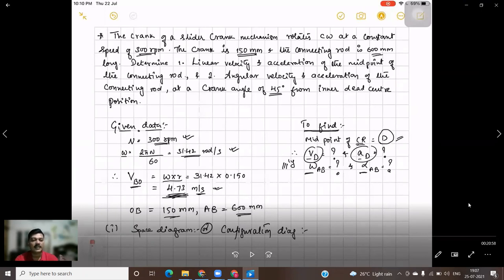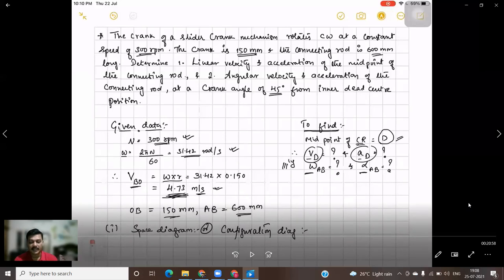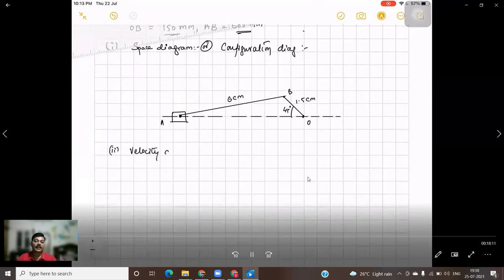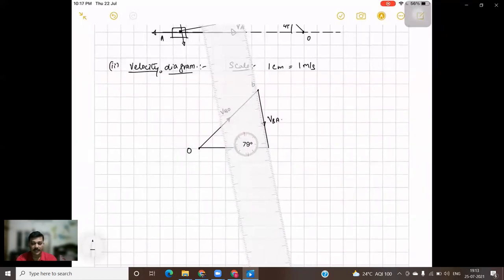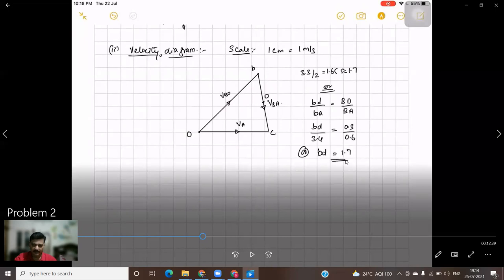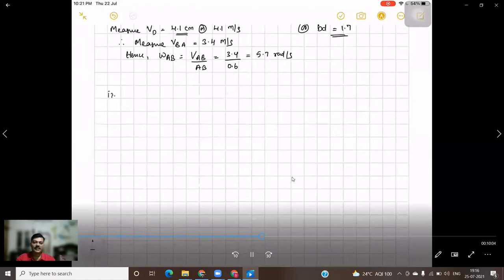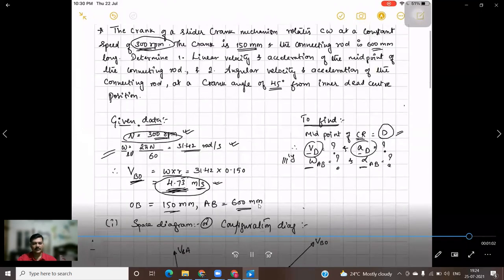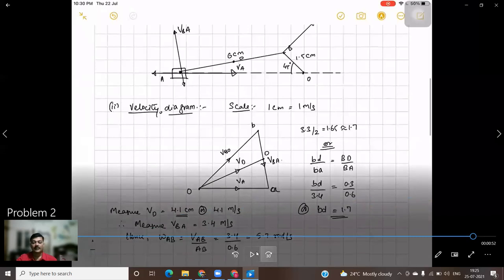Module 2 - Lecture 4 RVM P2